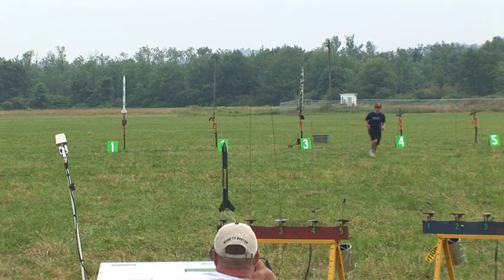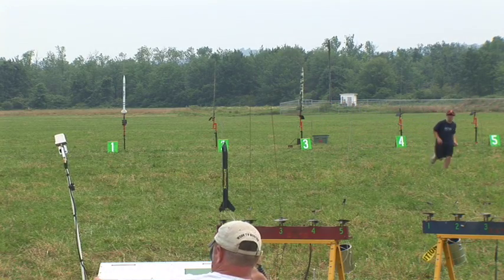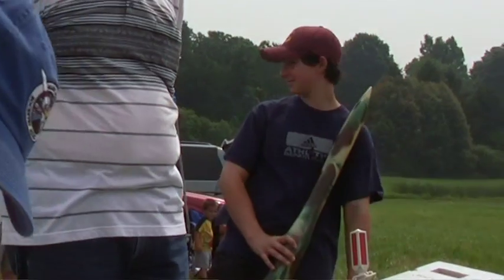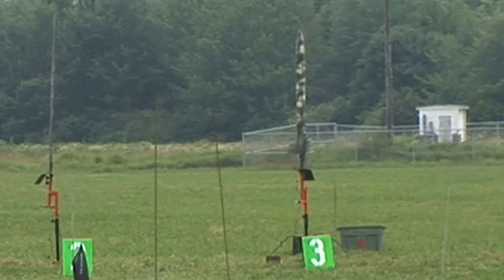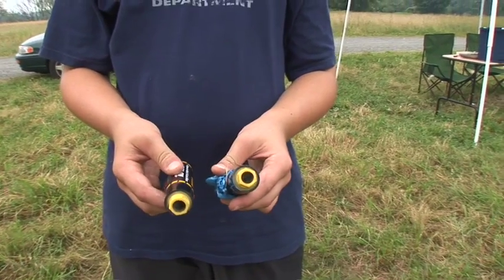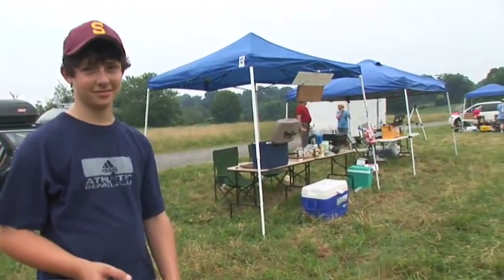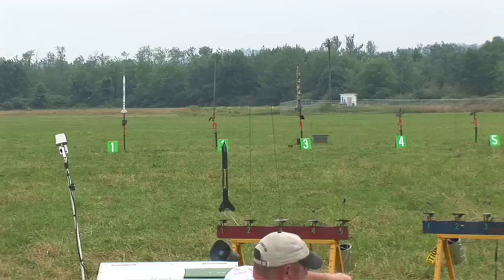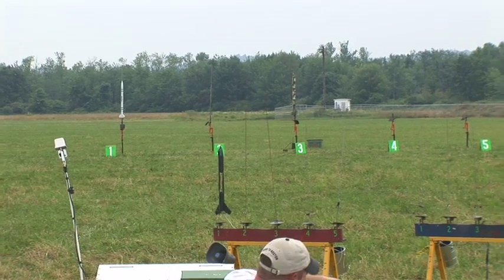Green Monster CATO #139 Cluster Rocket- Two G79-4's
Matt Corman's scratch built Green Monster cluster rocket.  Powered by two G79-4s. This was one of the most exciting launches of the day at CATO #139!  One engine lit a little later than the other causing it to fly almost horizontal!
It landed in someone's driveway and they drove it back to the field! How Nice!